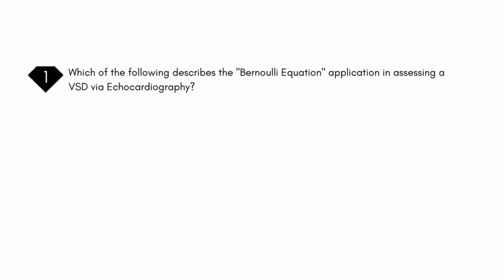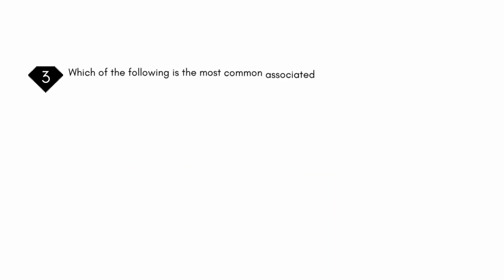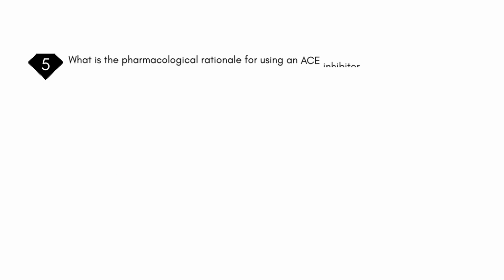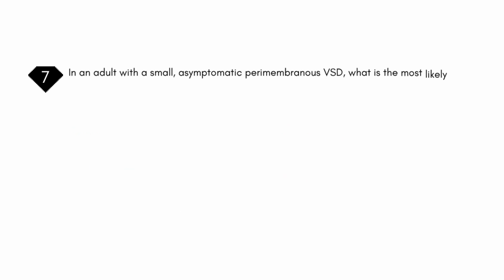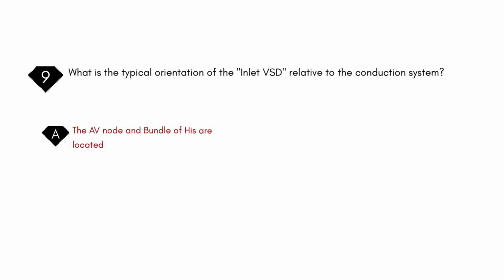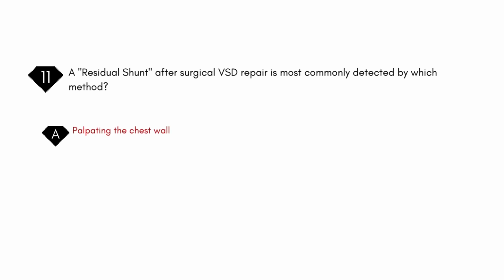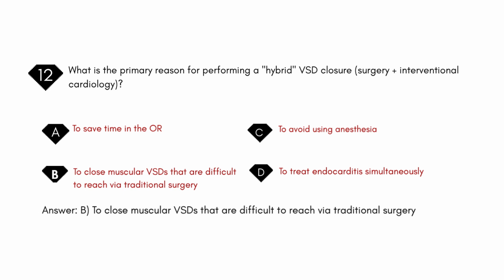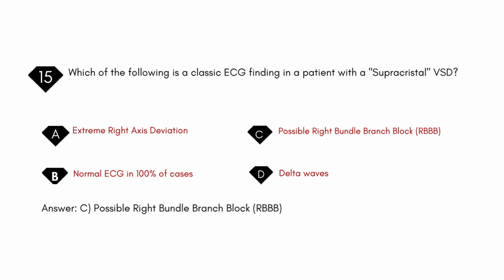Ventricular Septal Defect VSD MCQs– Congenital Heart Disease Preparation